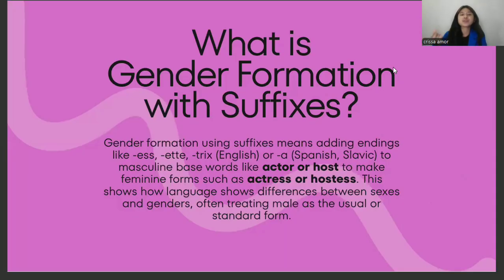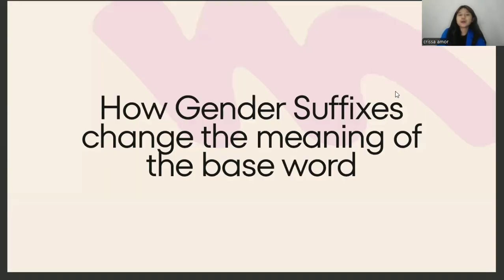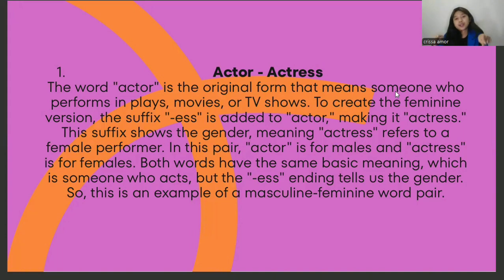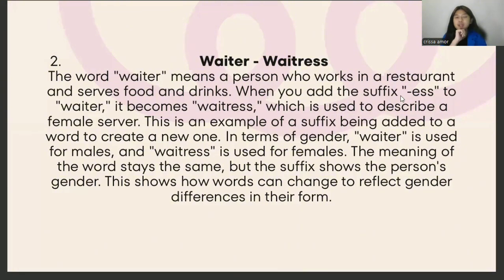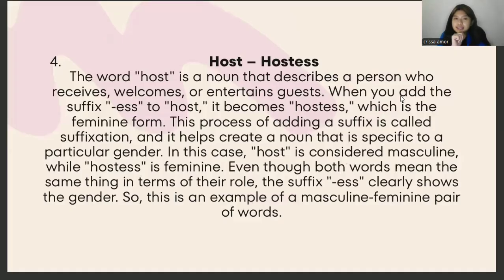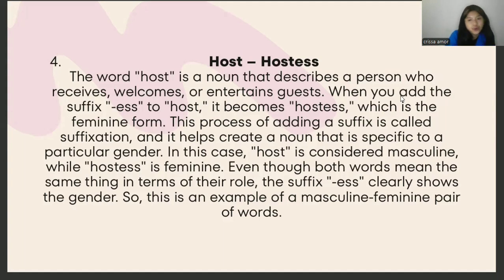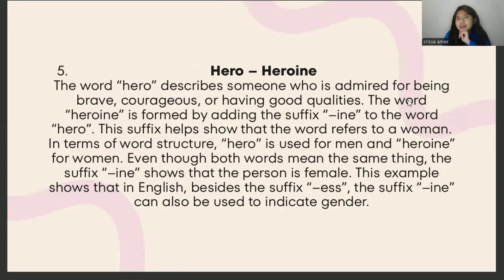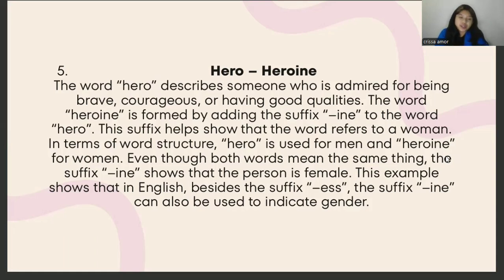Final Project : Vocabulary Building (Case Study 2 - Gender Formation with Suffixes)